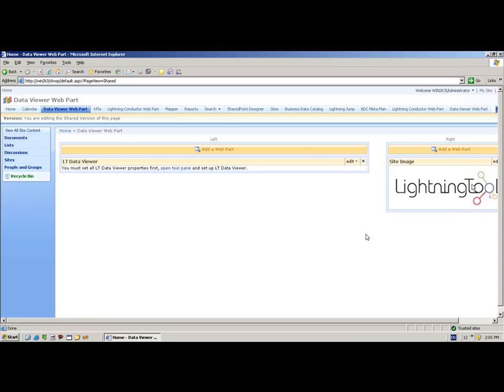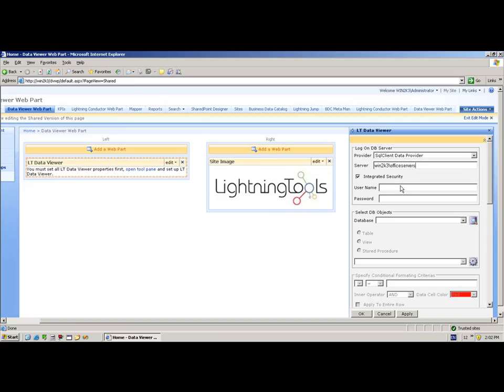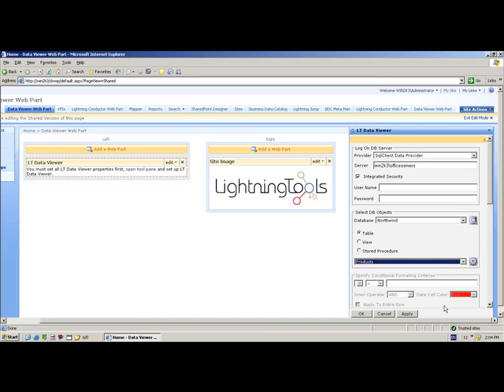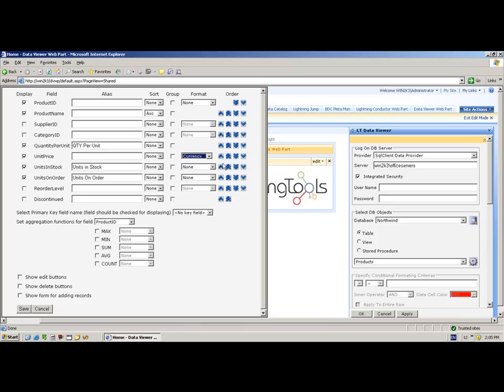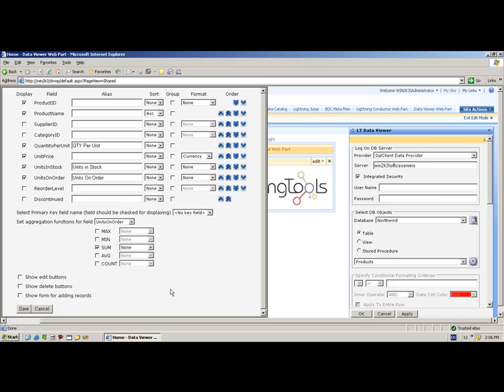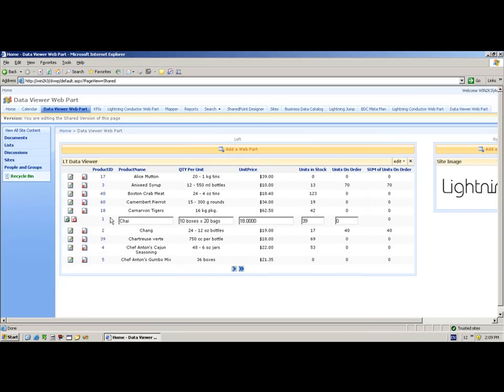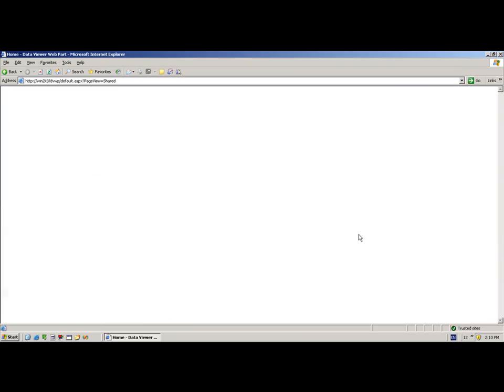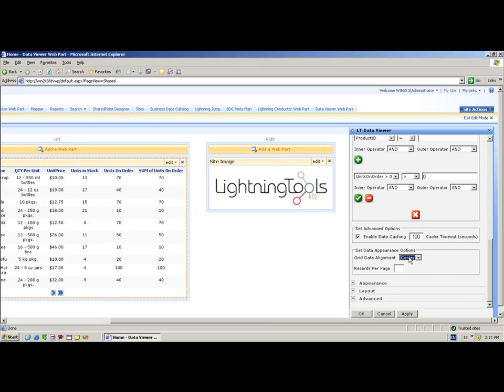LT Data Viewer Web Part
Easily connect and display data from SQL Server or Oracle within SharePoint